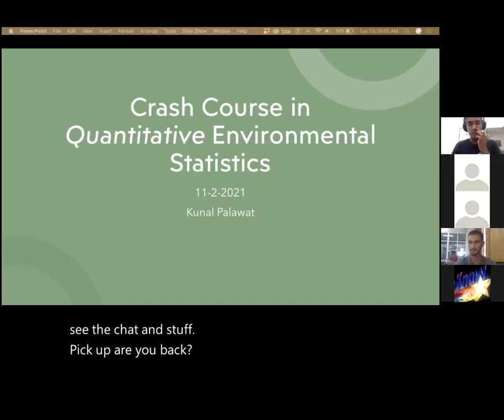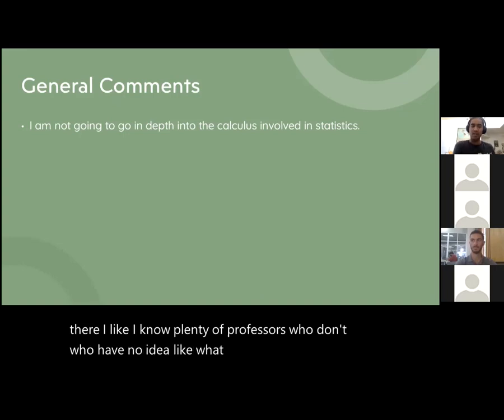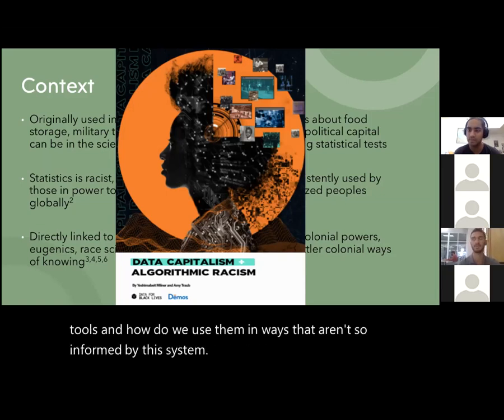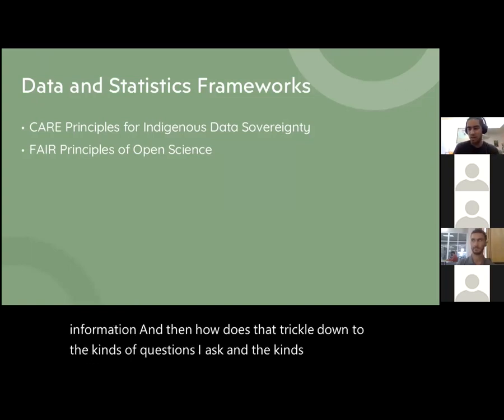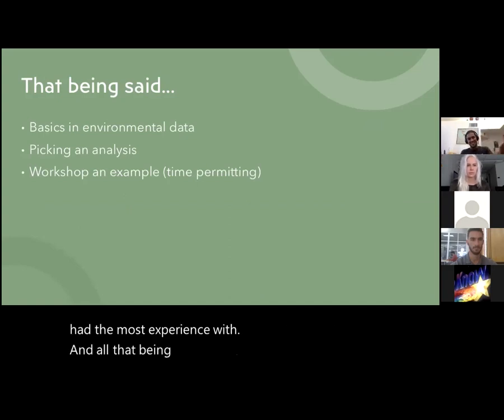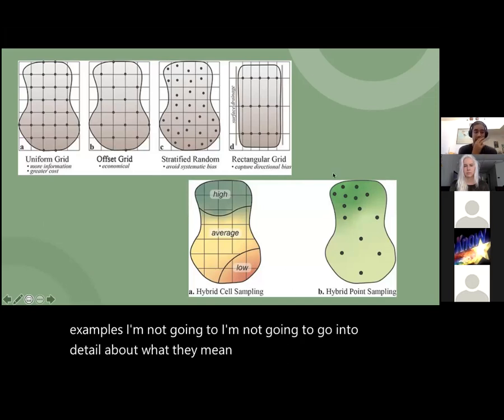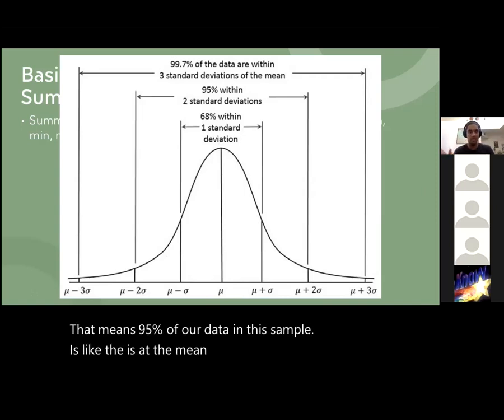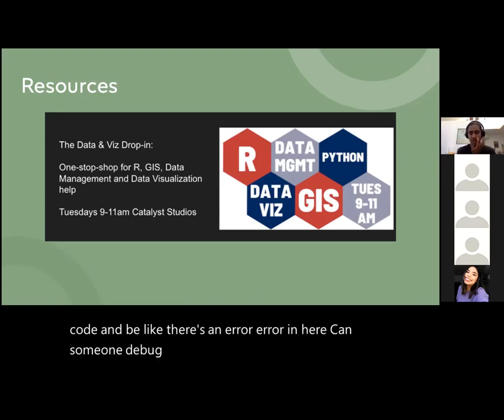Crash Course in Quantitative Environmental Statistics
In this presentation I discuss ethics and oppression in science and provide a baseline understanding of environmental statistics. This is a work in progress and I welcome your thoughts, comments, and suggestions!

1: Saini, A. (2020). Want to do better science? Admit you’re not objective. Nature, 579(7798), 175–175.

2: Cleather, D. (2020, March 12). Is Statistics Racist? The Startup.

3: Clayton, A. (2020, October 28). How Eugenics Shaped Statistics. Nautilus.

4: Data Capitalism + Algorithmic Racism by Yeshimabeit Milner and Amy Traub, Data for Black Lives, May 2021,

5: A Legacy of Racism: Anti-Blackness in American Medicine |. (n.d.). Retrieved November 1, 2021,

6: Evans, K. (2021, October 26). Māori Arrival in New Zealand Revealed in Antarctic Ice Cores. Eos.

9: Carroll, S. R., Herczog, E., Hudson, M., Russell, K., & Stall, S. (2021). Operationalizing the CARE and FAIR Principles for Indigenous data futures. Scientific Data, 8(1), 108.

10: Flowchart: Choosing a test by the data – Osborne Nishimura Lab. (n.d.). Retrieved November 1, 2021,

11: An, J. (2019). Biostatistics 101: Perspective on Statistics in Ophthalmology. JOJ Ophthalmology, 7(5).

12: Nam, C. M., & Chung, S. Y. (2012). Statistical methods for medical studies. Journal of the Korean Medical Association, 55(6), 573.